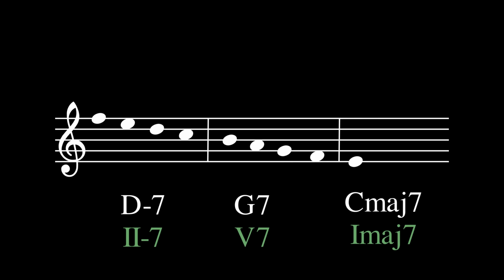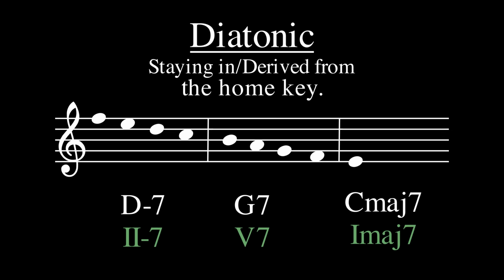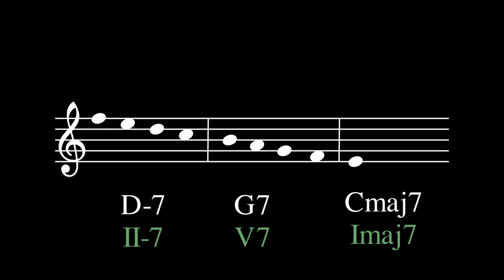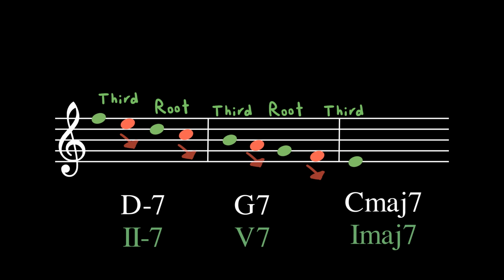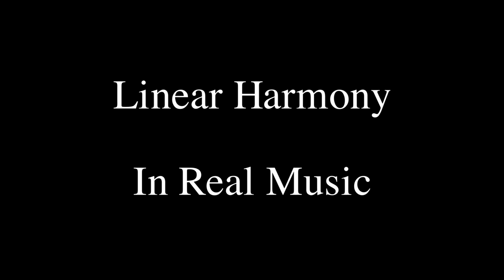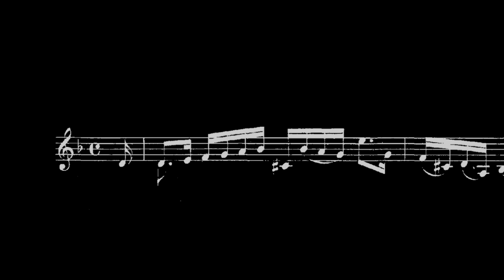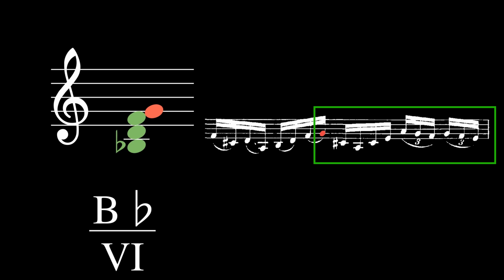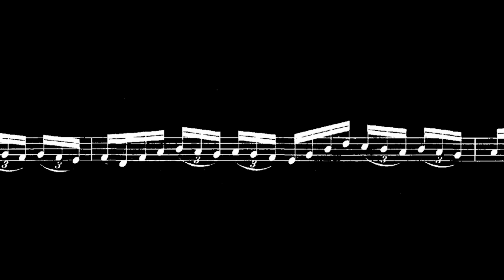Linear Harmony: Understanding Musical Lines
Here, we take a look at how single lines in music can build harmonically rich melodies and structures. I hope you enjoy!